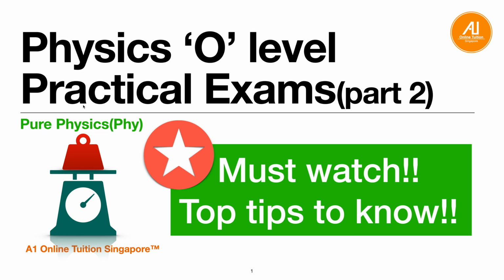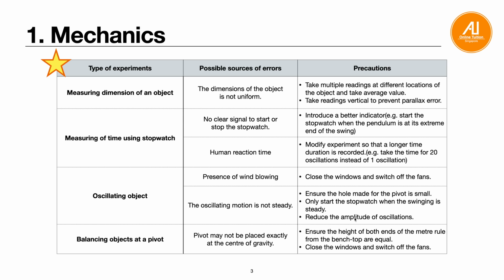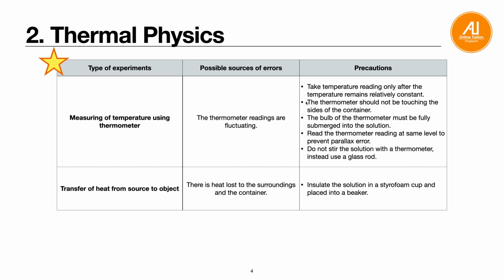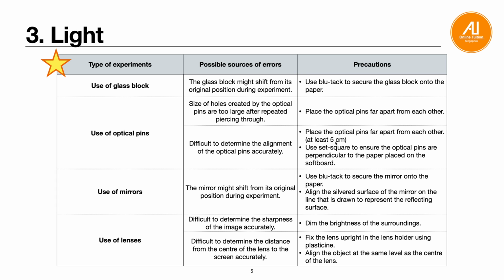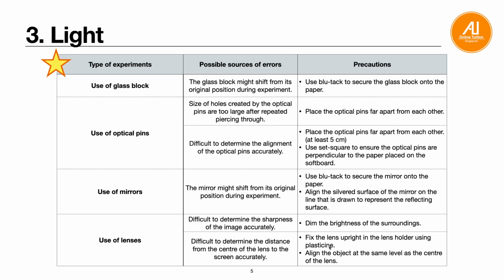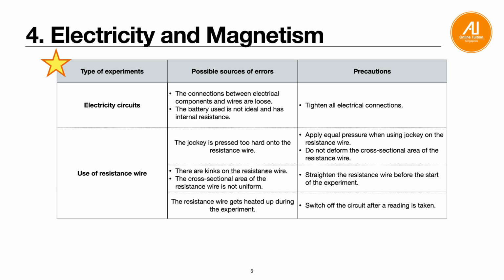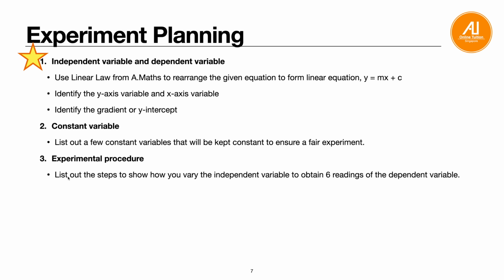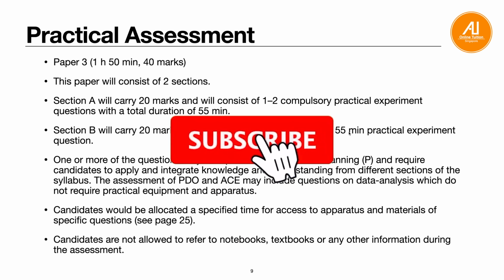Practical Exam Tips for Physics 'O' level | Key Points for students to score well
Practical exam tips that students may not aware of. In this video, we are giving some of our best tips to help students to perform well in the 'O' level as exams are approaching. It helps student to improve and prepare nice effectively for exam.

0:00 Possible sources of errors and precautions
0:20 1. Mechanics
3:39 2. Thermal Physics
5:23 3. Light
9:17 4. Electricity and Magnetism
12:05 Experiment Planning
14:05 Scheme of Assessment
14:22 Practical Assessment

Alternatively, we are also offering online one to one or group tuition for upper Secondary and JC students. All lessons are designed to meet learning goals. Prices are at affordable rate as compared. Please follow our FB page for more information.